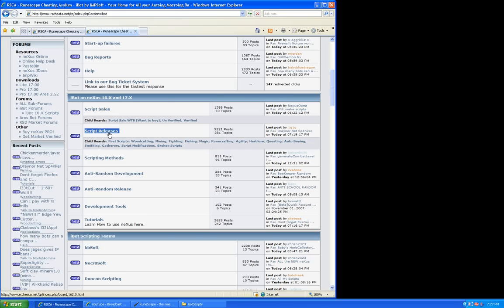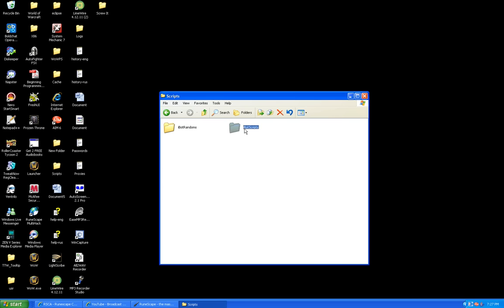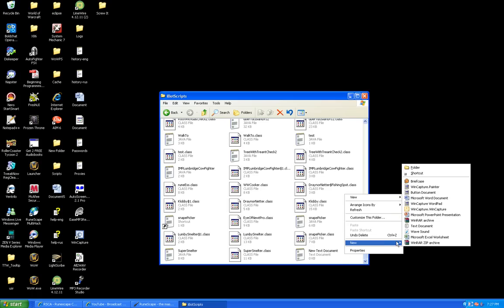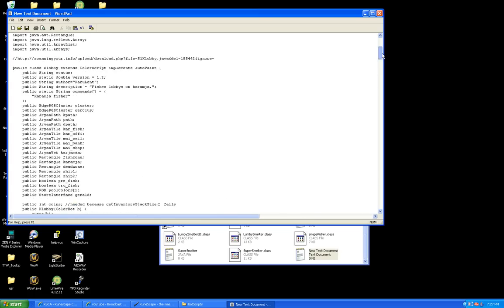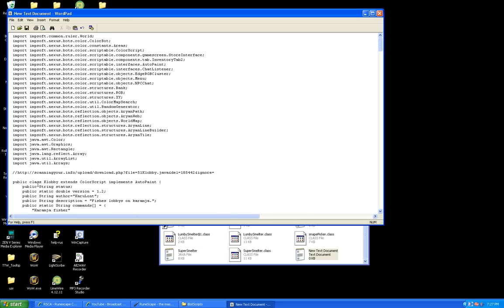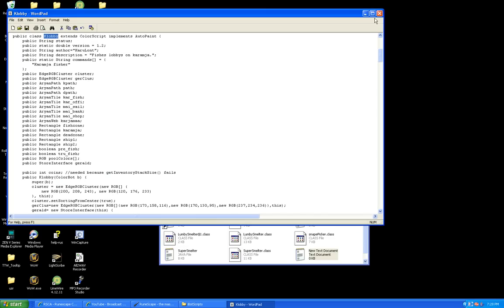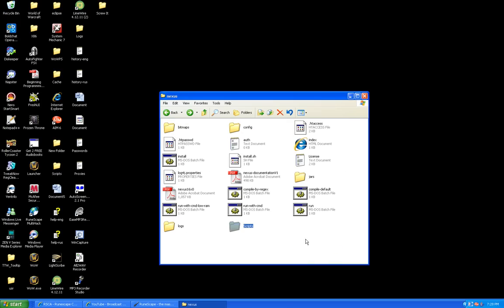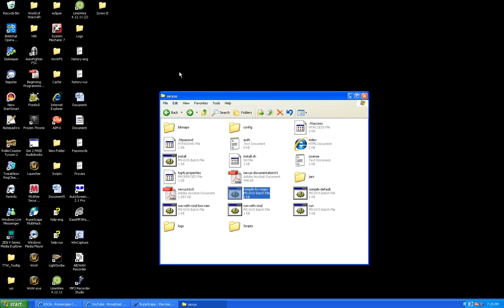Adding Nexus Ibot Scripts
My first video showing how to add nexus ibot scripts. I made this for the new people to RSCA.